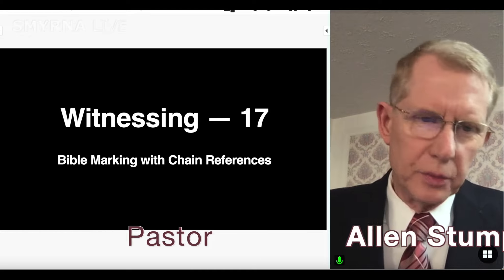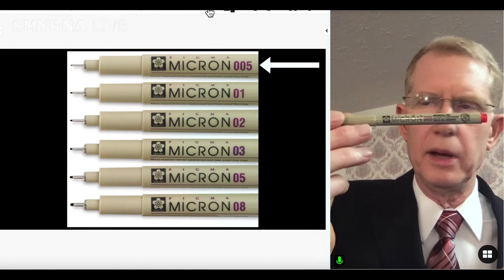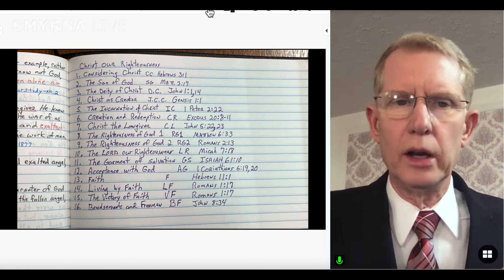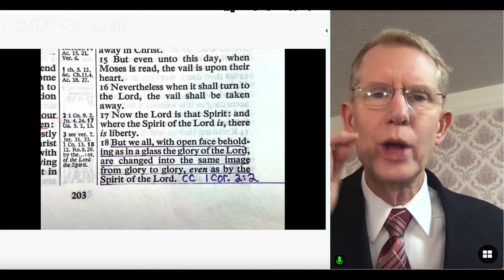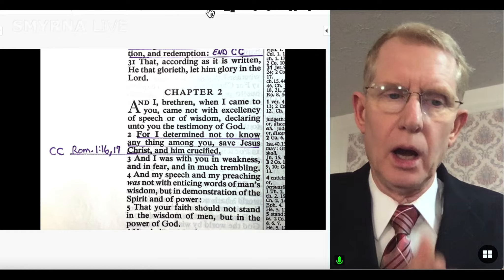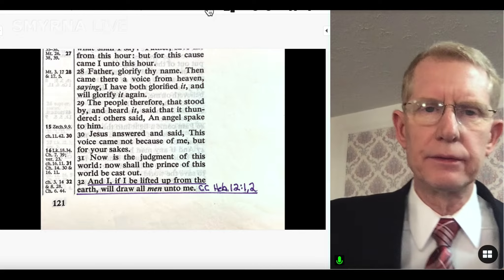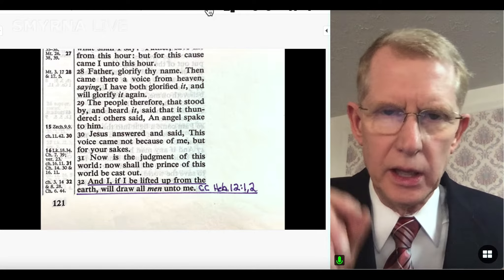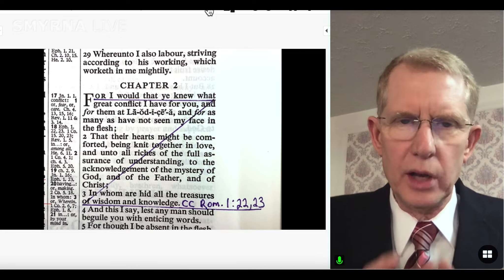Witnessing 17 — Bible Marking with Chain References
The eighteenth study in a series on witnessing. This presentation by Pastor Allen Stump is on how to chain reference a biblical study.